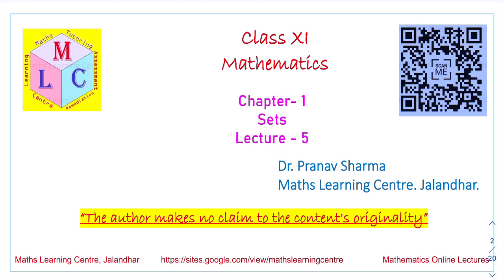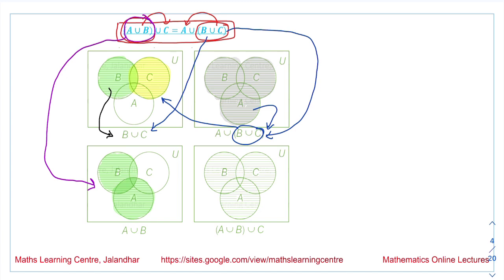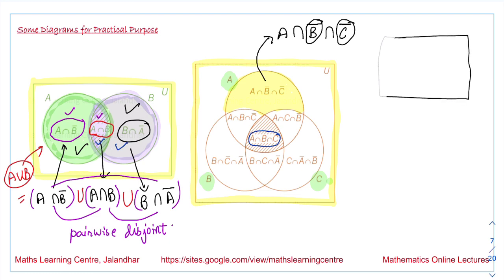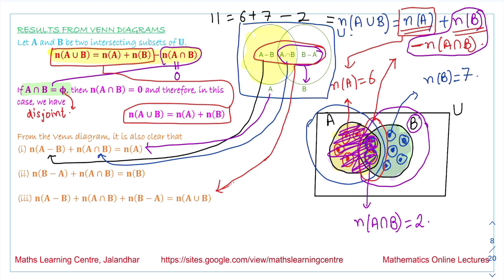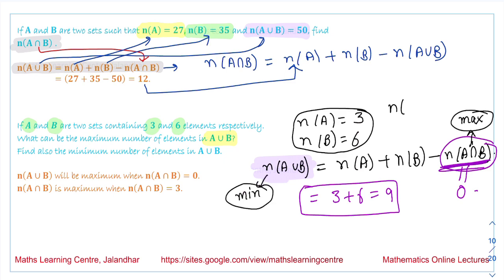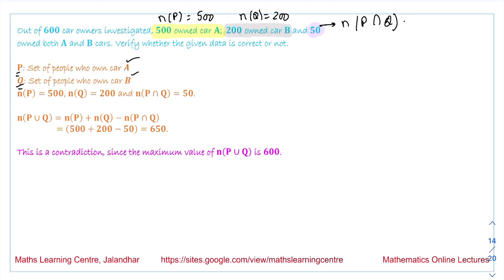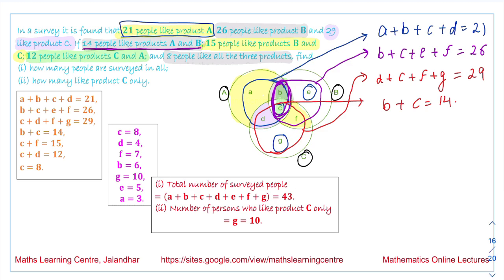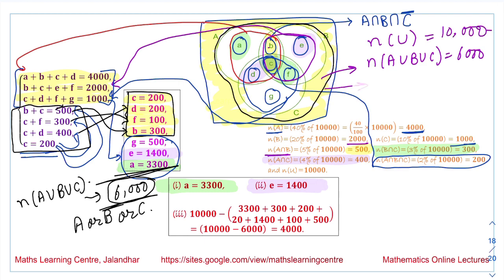Class 11_Chapter 1_Sets (Venn Diagrams) Lecture 5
Class 11_ Chapter 1_Sets (Venn Diagram)